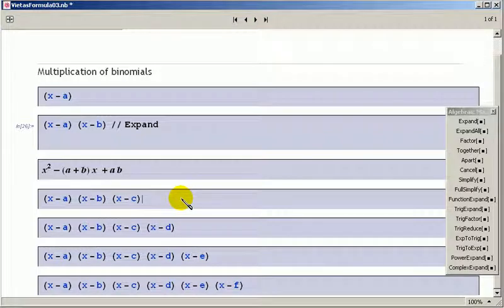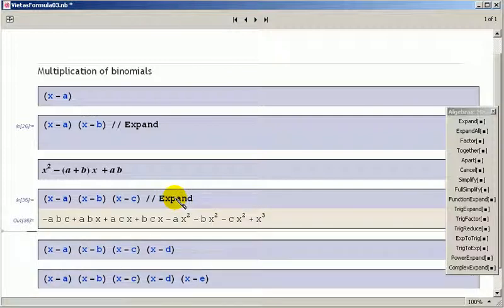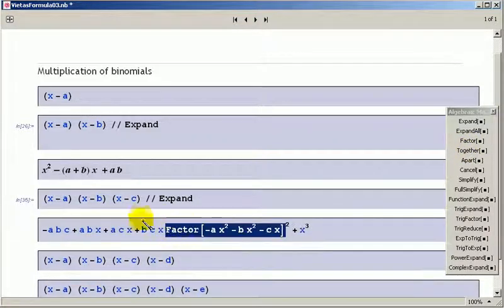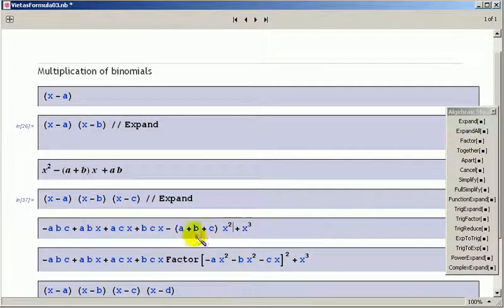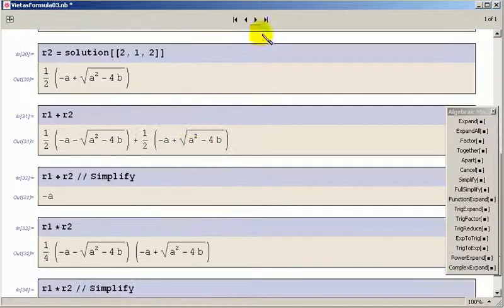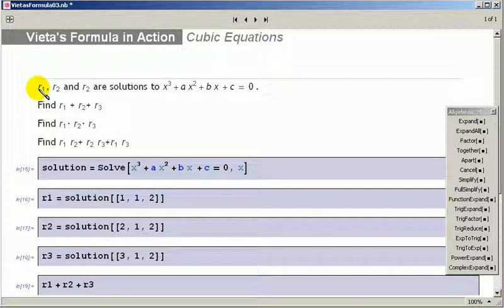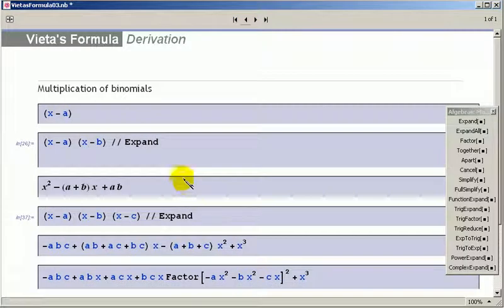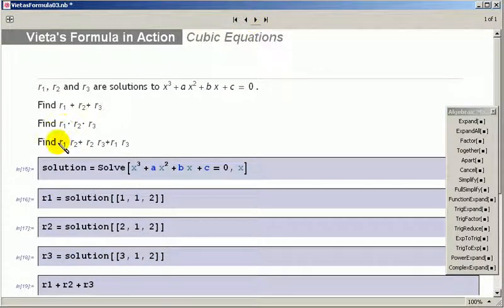Vietas Formula 03 Cubic Equation